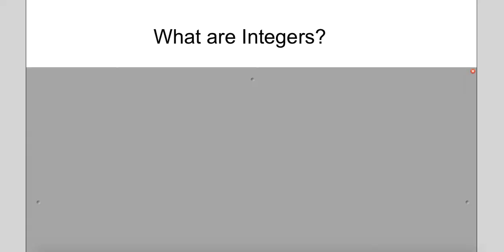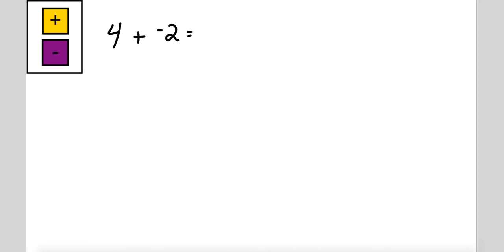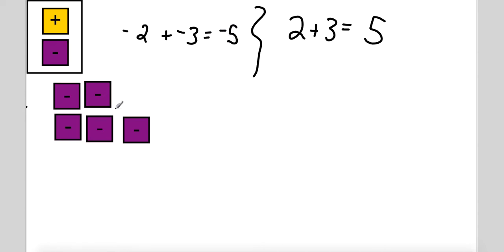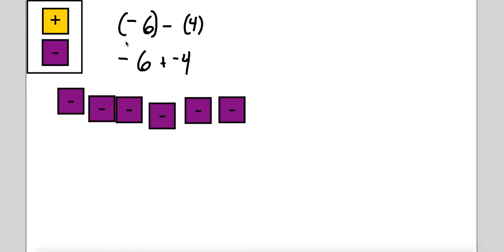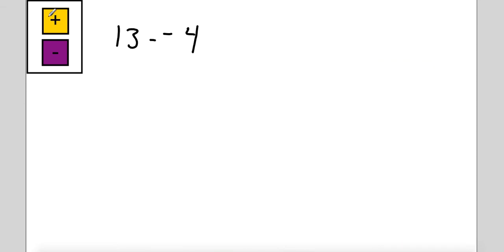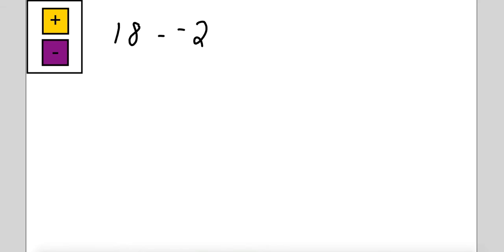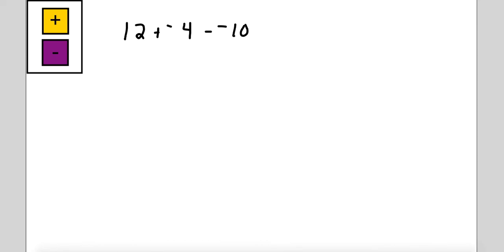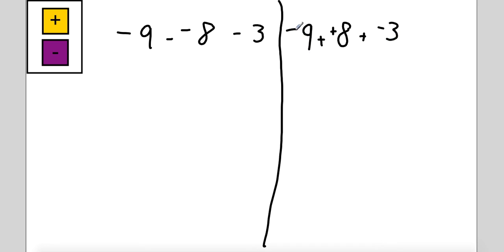Mr. Lopez I Can Find Sums and Differences of Integers